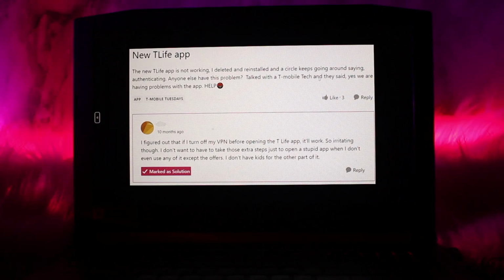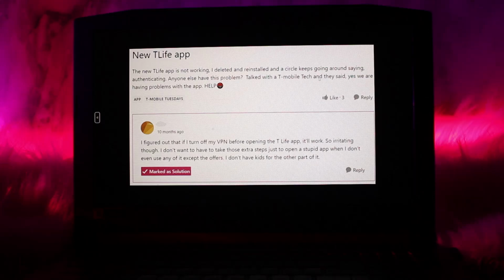How to Fix T Life App Crashing: Quick Solutions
Is your T Life app crashing unexpectedly? This guide provides easy-to-follow steps to resolve app crashes, including updating the app, clearing cache, checking device compatibility, and more. Get your app running smoothly again with these quick fixes!